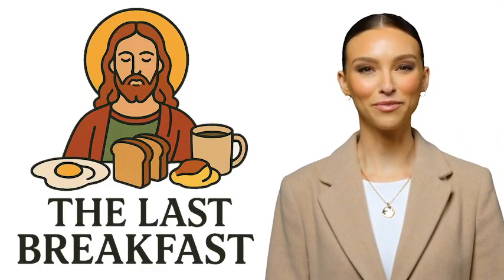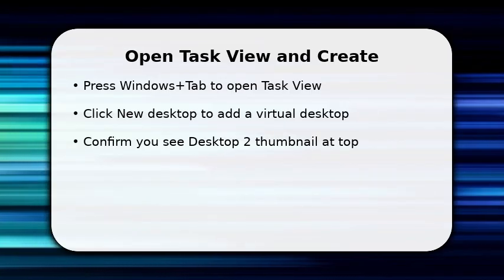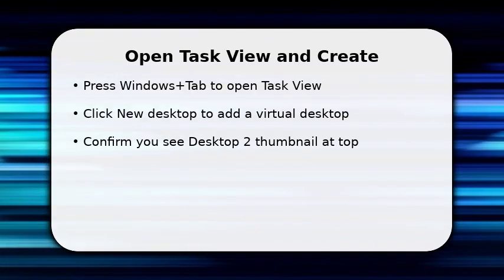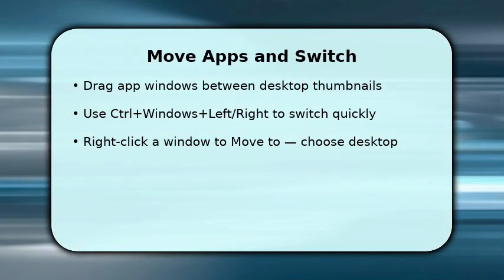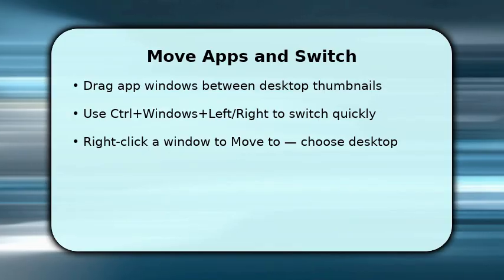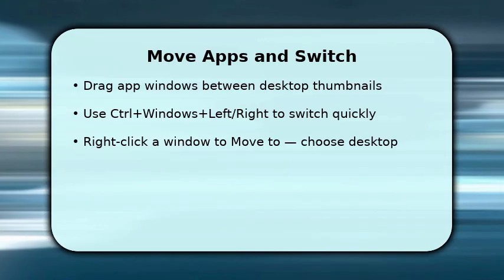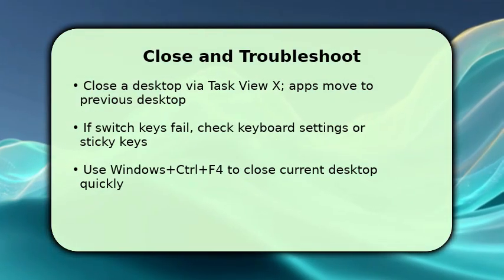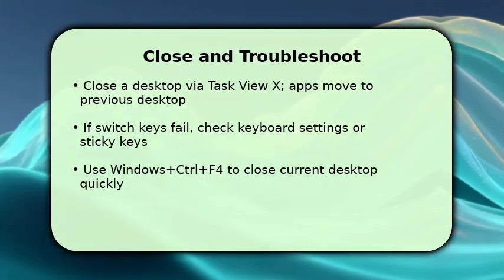How to Use Windows 10 Multiple Desktops (easy Method)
How to Use Windows 10 Multiple Desktops (easy Method) | 🔒 Surfshark VPN Deal — Stay private and secure. $1.99/mo + 3 Months Free ▸

Learn the simple steps to create and manage multiple desktops in Windows 1thyne with our easy guide. Enhance your productivity by organizing tasks, applications, or projects into separate virtual workspaces for a more efficient workflow.

Windows 10, multiple desktops, virtual desktop manager, productivity tips, task organization, application grouping